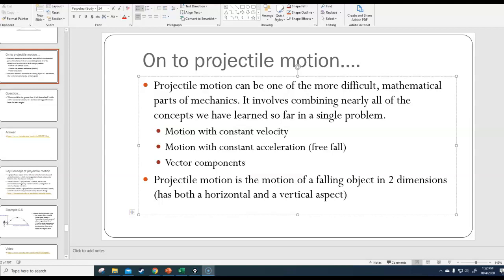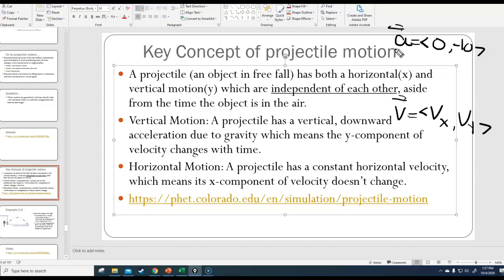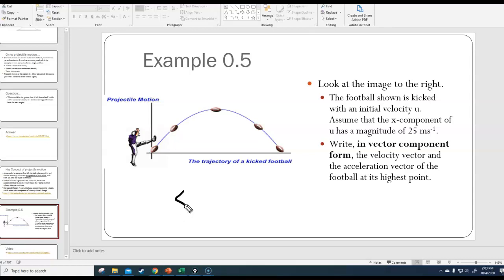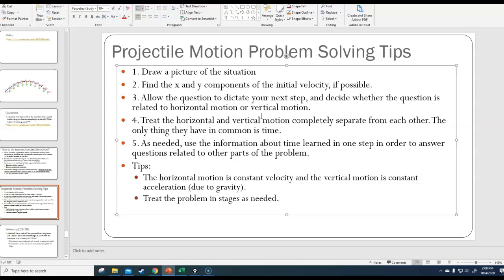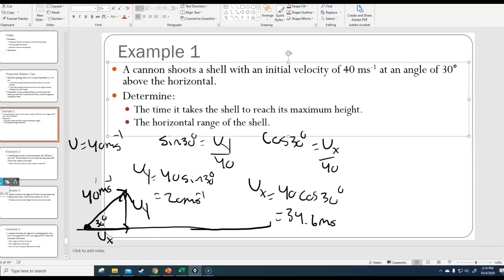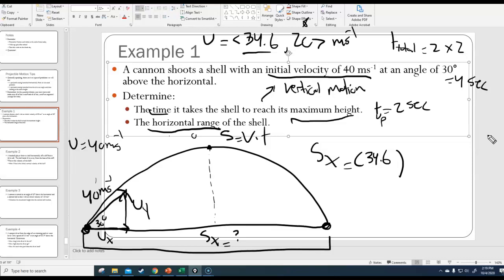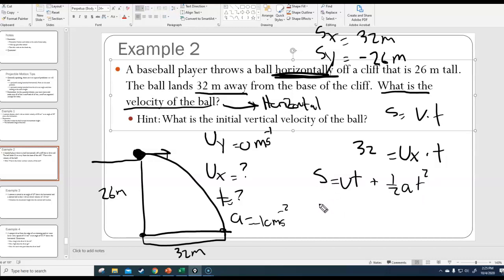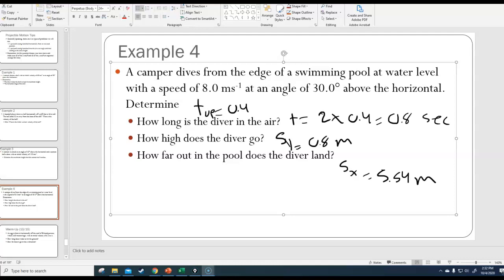IB1 Unit 3 Projectile Motion Video #3 - Projectile Motion Pr